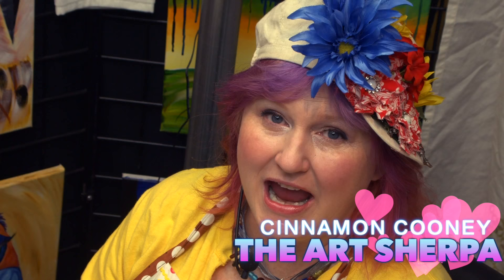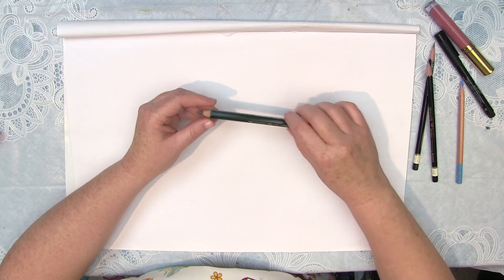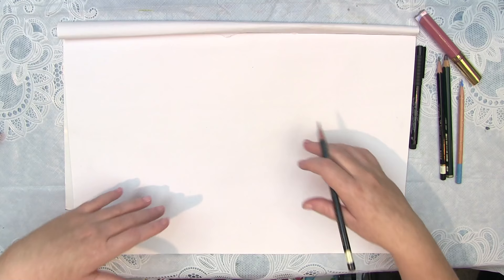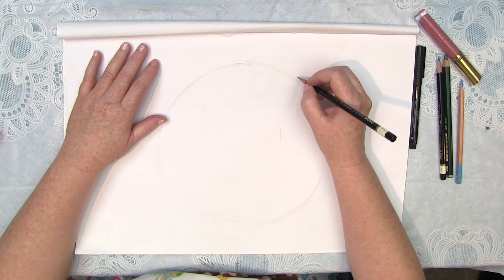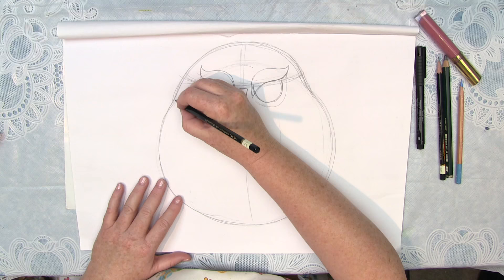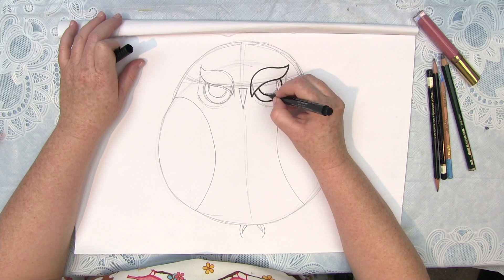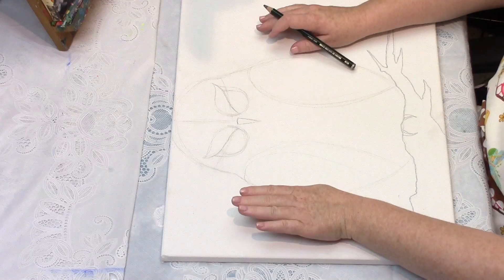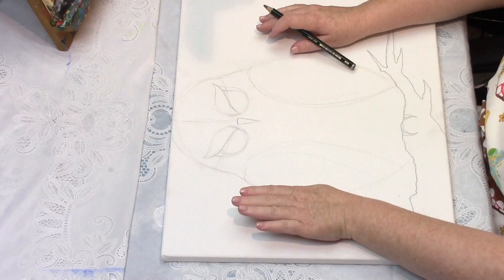Beginner Learn to Draw Grumpy Owl for Acrylic Painting | TheArtSherpa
Easy way to draw the Grumpy owl for the Acrylic painting. We cover a little bit deeper the methods and thoughts when being a first time artist. Drawing is a Skill and anyone can learn it with enough practice.

Tombow MONO Drawing Pencil, Assorted Degrees, Graphite 12-Pack
Faber-Castell Pitt Artist Pens black brush 199
Strathmore 18-Inch by 24-Inch Drawing Medium Paper Pad, 24-Sheet

Have fun Live with during this BEGINNER HOW TO PAINT art lesson simple east drawing techniques for complete beginners how to draw an owl !

Acrylics are a fun and enjoyable painting medium. I prefer 'Creative Mark' brushes, and I use Liquitex heavy body acrylic paint, Matisse Derivan, and golden colors.

I love teaching people to paint in a supportive environment. Everyone deserves to have art in their lives and feel the joy that art can bring! Follow along and share your art journey with me! I look forward to hearing from you.

ETSY to purchase original art by Cinnamon Cooney!

If your paintings of my original design are offered for sale in a retail setting of any kind, please attribute ‘Original design